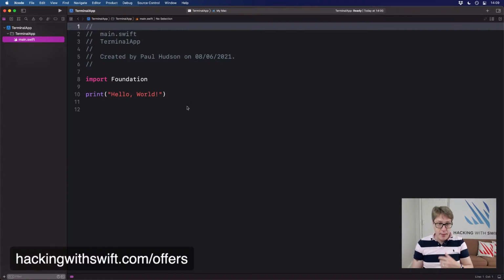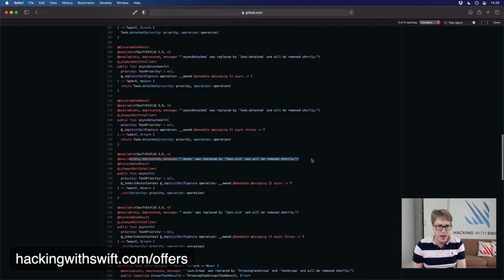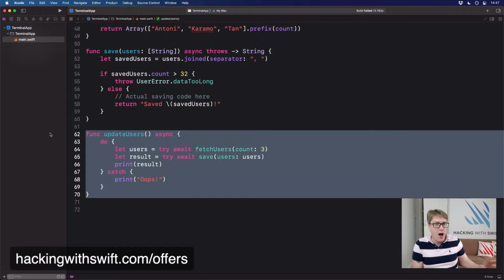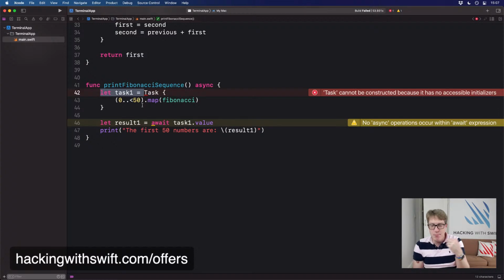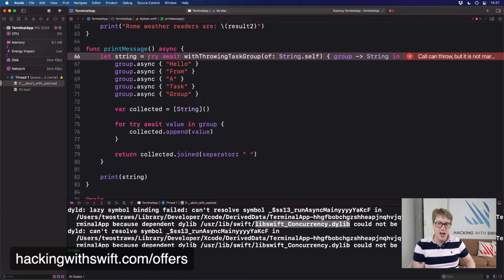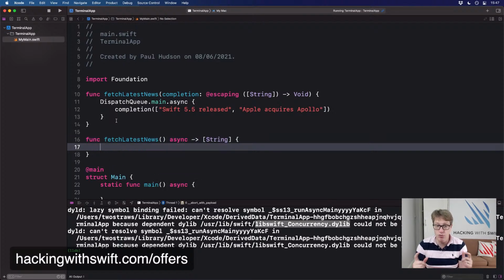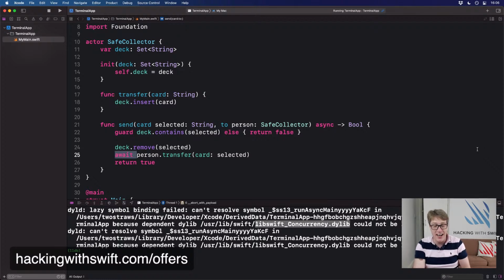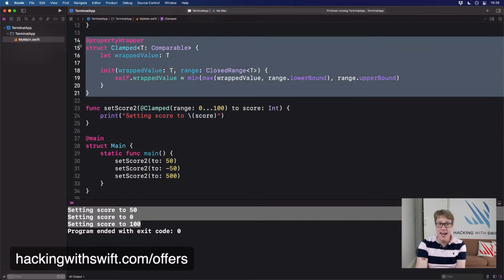What's new in Swift 5.5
Join me for a live exploration of the new features introduced in Swift 5.5, including async/await, structured concurrency, actors, and more. Along the way I'll be showing you how these new tools have changed APIs in iOS 15, and also chatting about the impact it has on Combine.

Bring your questions, and bring your own discoveries too – let's have fun!